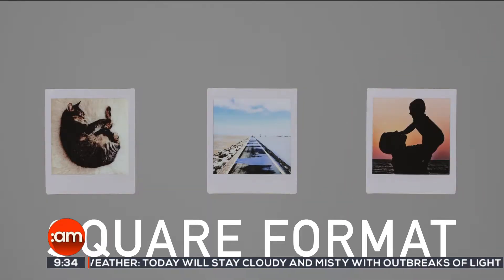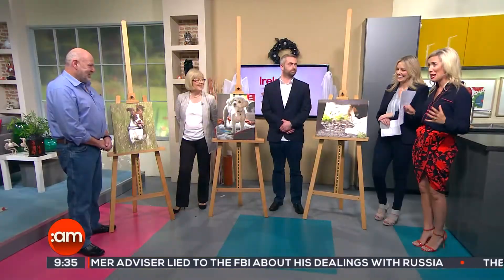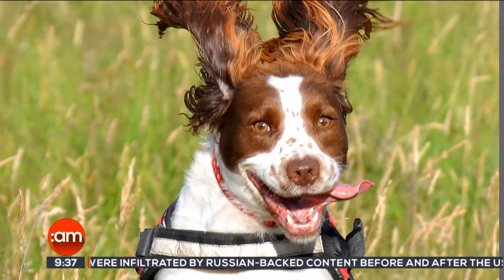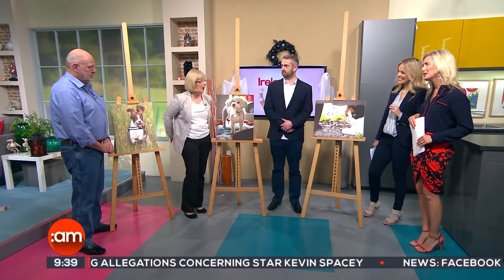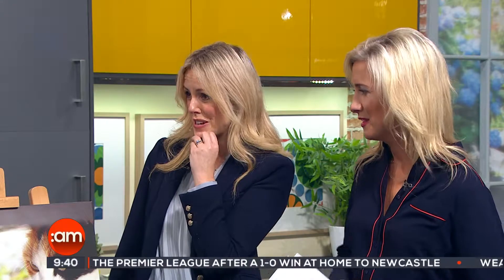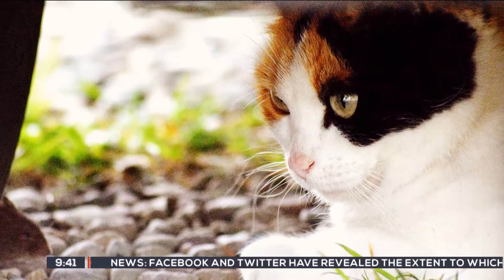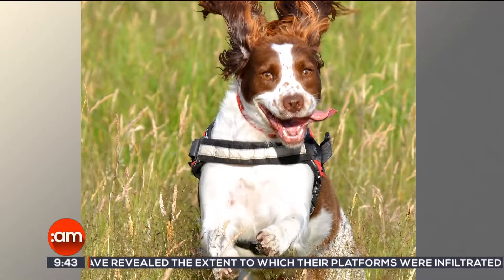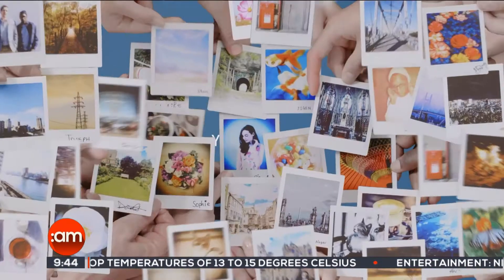Ireland AM October Camera Club Final with Jenny McCarthy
This months theme for the Ireland AM Camera Club was 'Naughty Pets'. I joined Ciara and our 3 finalists in studio to announce this months lucky winner.